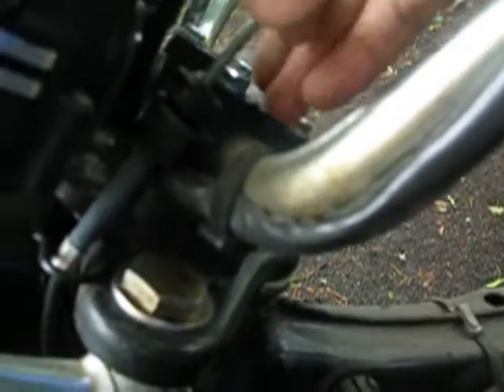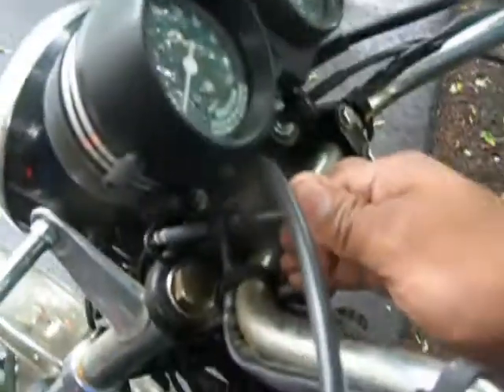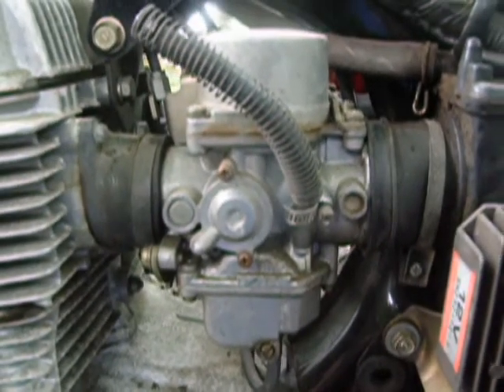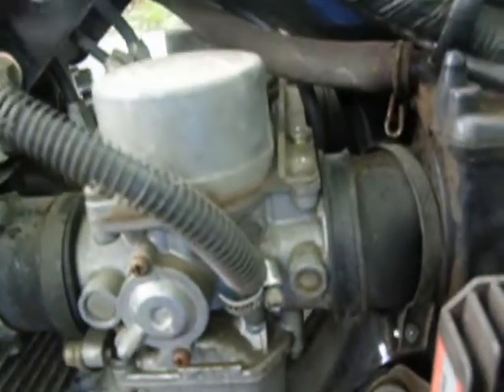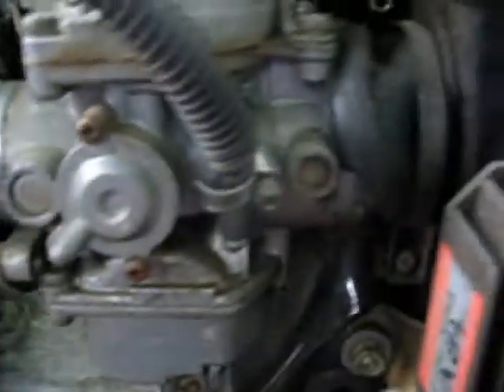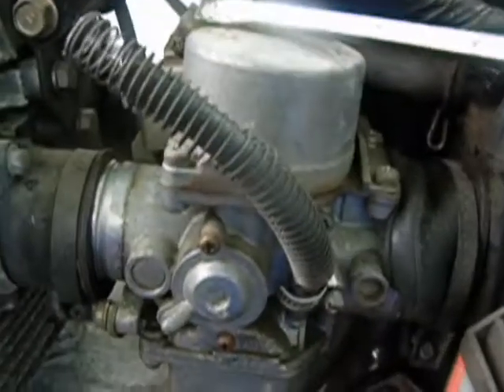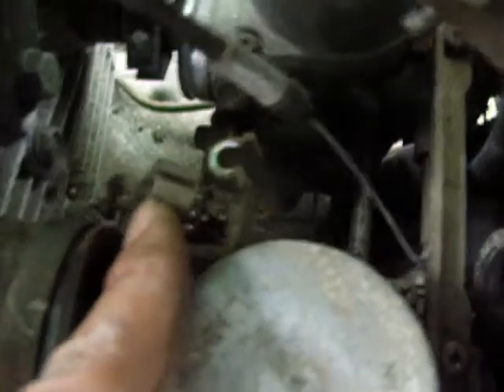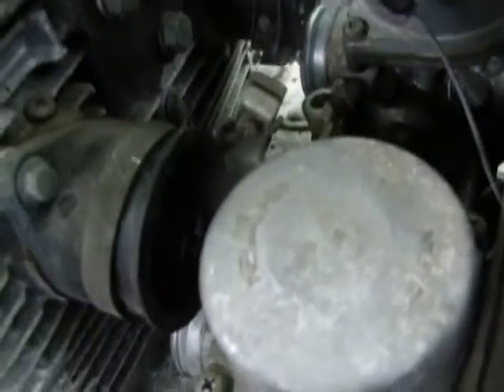CB400T Carb Removal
Removing the carburators from a CB400T. Video quality is not so good since this is one of my first videos. There were 4 parts and now there is one.